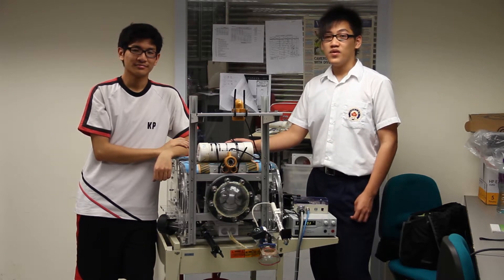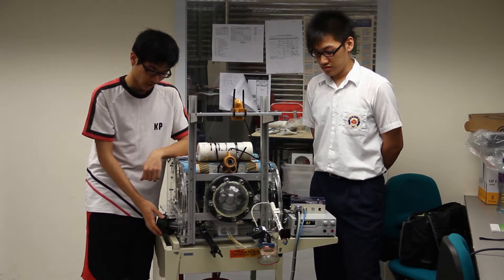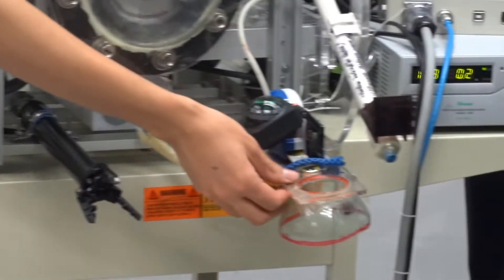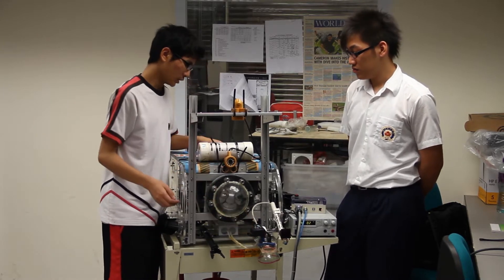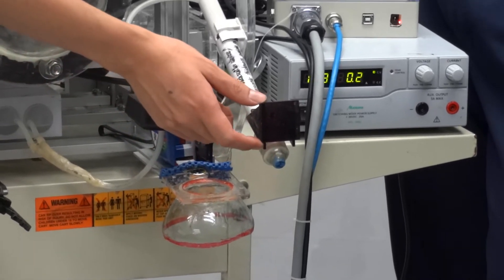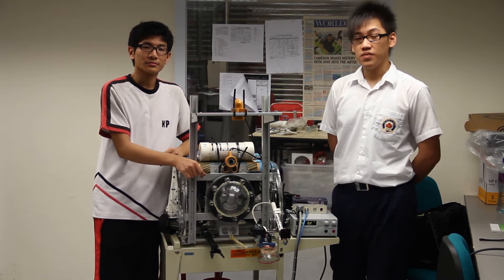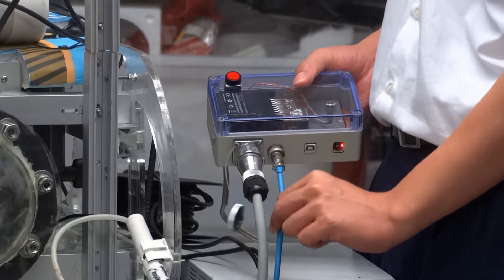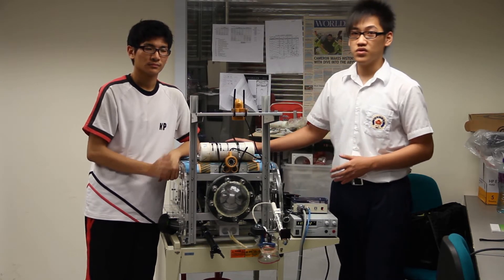3rd ROV-Narwhal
Made by the ROV Team of Keang Peng School, Macao